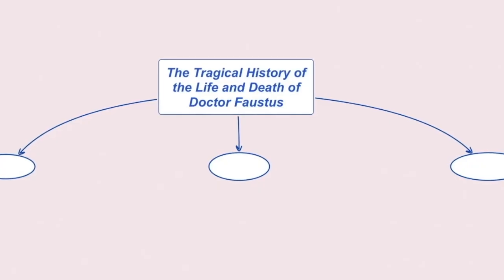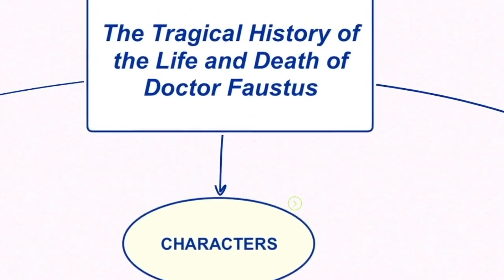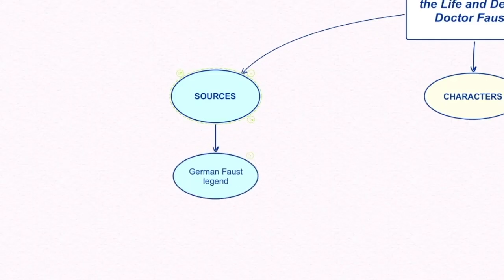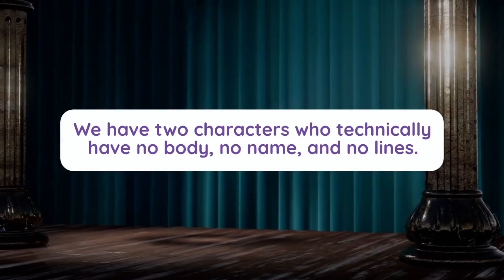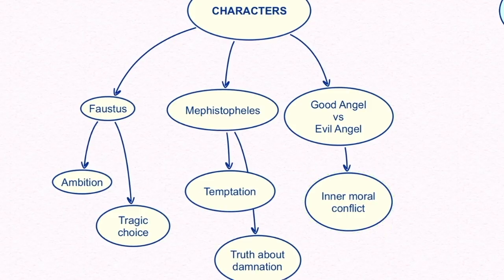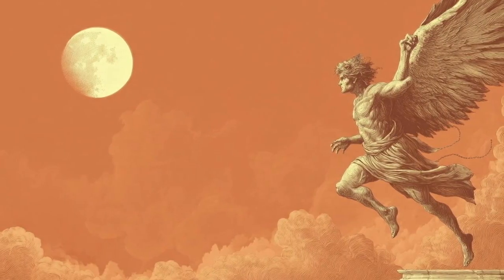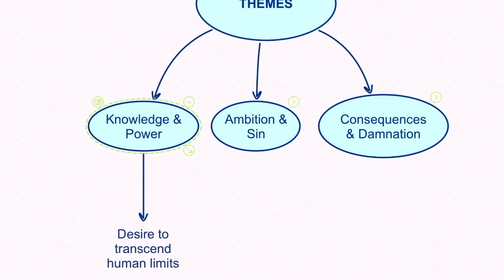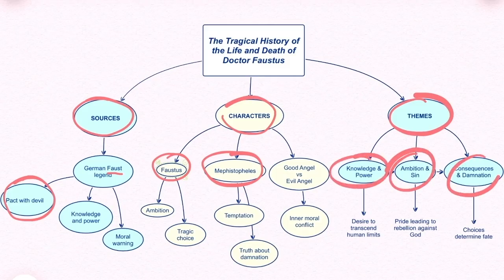Ace Your Doctor Faustus Exam: Themes and Characters Analysis Made Simple (B1/B2 English)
This video is researched and produced by me. I’ve used AI animations of Faustus to help bring the historical context to life for your exam prep!

Master Christopher Marlowe’s Dr. Faustus with a clear visual mind map.
In this second part of our series, we provide a logical structure to analyse one of the most complex works of the English Renaissance. While the story of a man selling his soul for power is famous, understanding the deeper layers is essential for any literature student. Anna and Anne break down the play into three clear branches: sources, characters, and themes.
In this video, we analyse:
* The Sources: How Marlowe adapted the German Faust Legend to transform a popular tale into a moral and philosophical drama.
* The Characters: An in-depth look at the intellectual ambition of Faustus, the warnings of Mephistopheles, and the symbolic inner battle represented by the Good and Evil Angels.
* The Themes: A breakdown of how knowledge, power, and the consequences of our choices define the tragedy.
* Exam-Ready Language: Anne shares specific verbs and sentence structures, such as "dramatise" and "explores," to help you write and speak about literature with confidence.
Study Resources: Download the blank mind map, the phrase sheet and other resources mentioned in this video at the literature-no-trouble Study Hub
About literature-no-trouble: We help learners break down complex literature into visual logic and provide the language needed for clear, confident analysis.

This channel provides structured educational content focused on English linguistics and literature. All analyses are designed to meet academic standards for B1-C2 learners, high-quality instructional material for students and educational institutions globally.